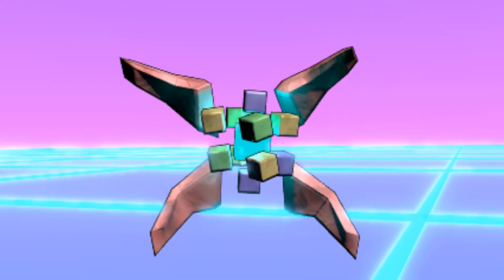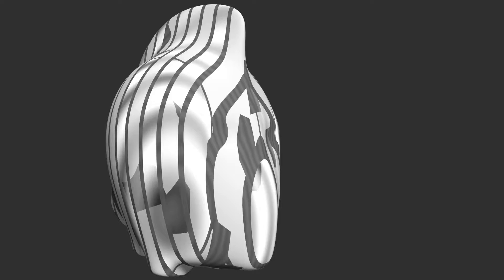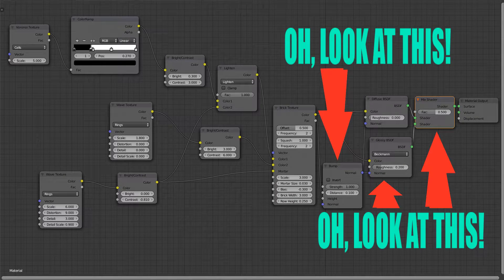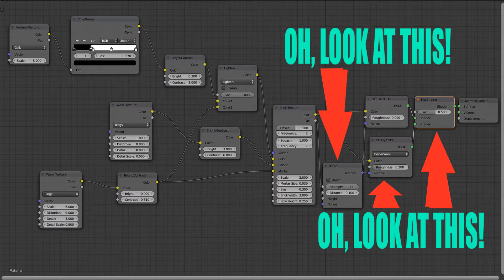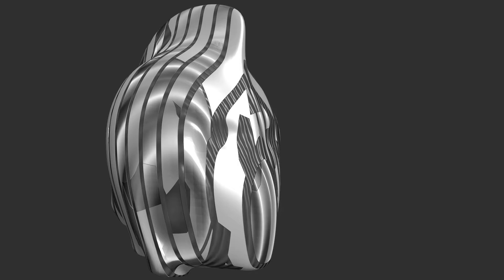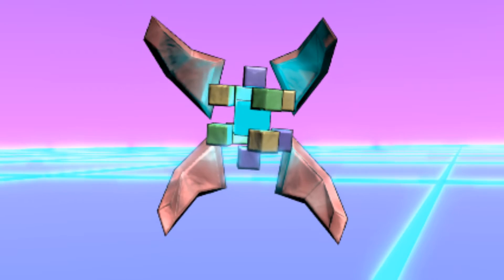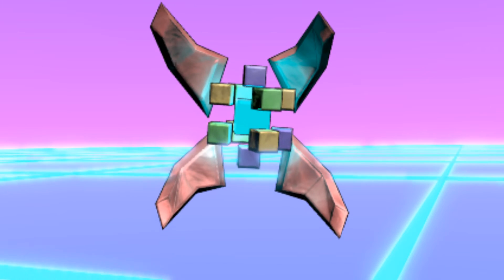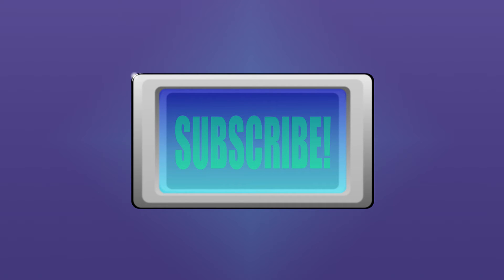Blender Cycles | Bump Map And Glossy Reflections For Materials | Tutorial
Blender, with the Cycles render engine, is capable of creating far more realistic materials, with the use of the bump map and glossy nodes, which increase the quality of the reflections, and the way the light interacts with the material. I am going to teach you how to create such rendering effects in Cycles, with the use of some simple nodes.

Hello there.

On the last tutorial, I have shown the basics for making simple materials using nodes, inside the cycles render engine.

But, those materials were, indeed, very simple, containing only diffuse color.

So, do you want to know a simple way to create a lot of details on that diffuse material, using nodes inside the cycles engine?

Well, I have the right technique for you.

So, I will assume that you already have a diffuse material node set up.

All you have to do, is add a bump node, a glossy node, and a mix shader node.

The bump node, will generate bump maps, based on the brightness of the colors of your material.

The glossy node, will add more realistic reflections to your material.

the mix shader serves the purpose of mixing the diffuse color, and the bump node, with the glossy node.

The material output will look like a much more detailed and realistic version of the material.

By making some slight alterations, it is possible to change the aspect of the material, to make it look more like metal, rubber, wood, skin, or any other material you want it to be.

My advice is to always save your most used materials on a file, so you can easily import them as needed.

Well well, looks like that's all for today.